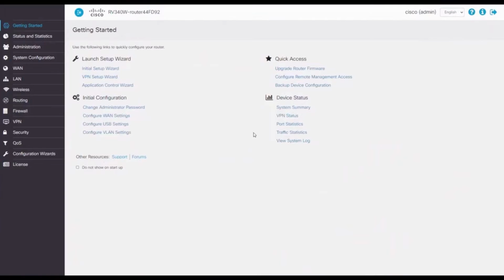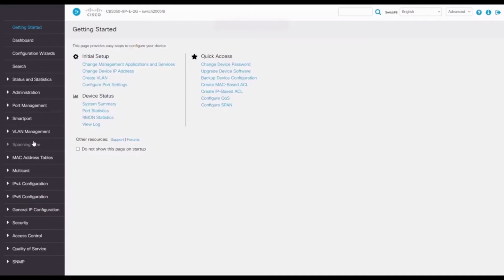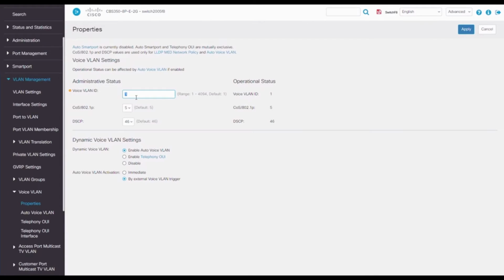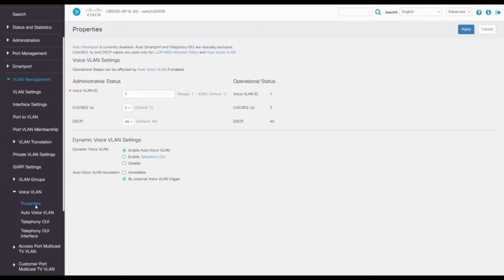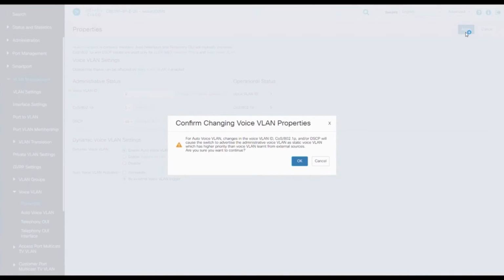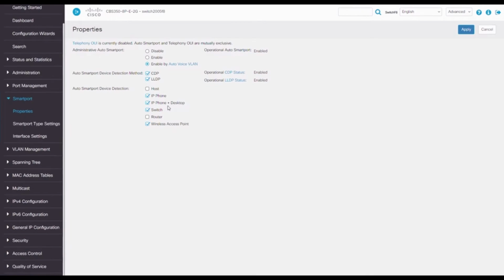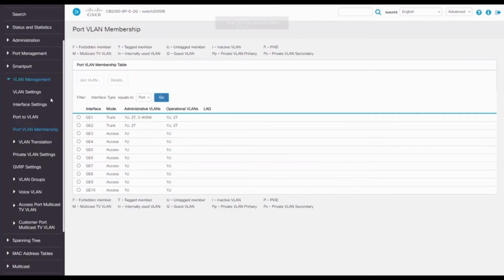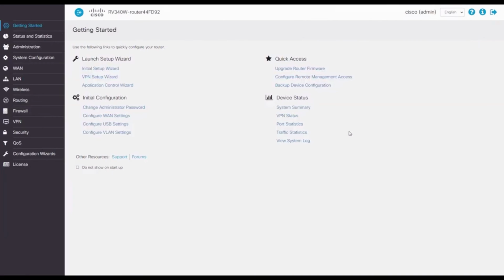Cisco Tech Talk CBS IP Phone VLAN Configuration Example